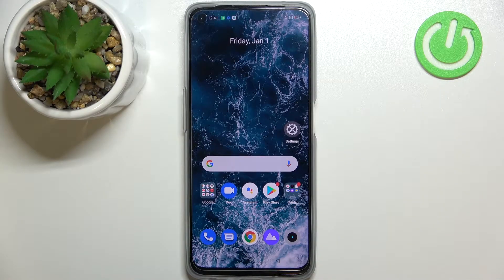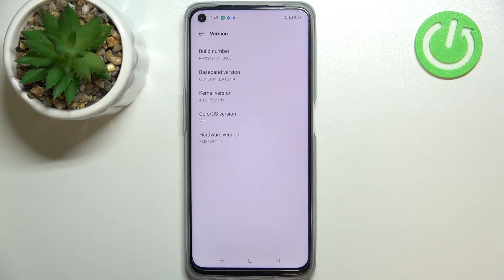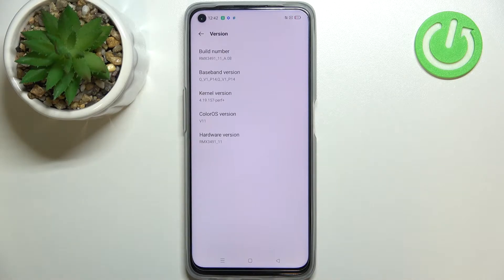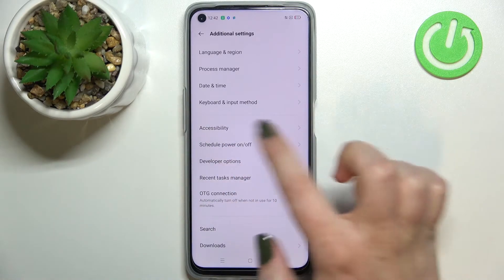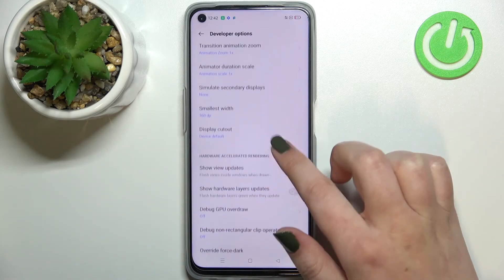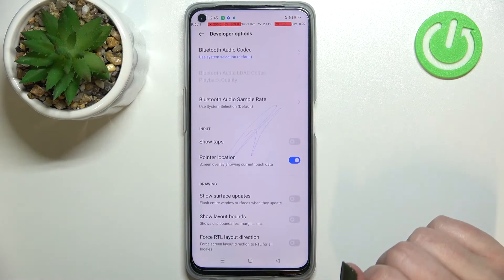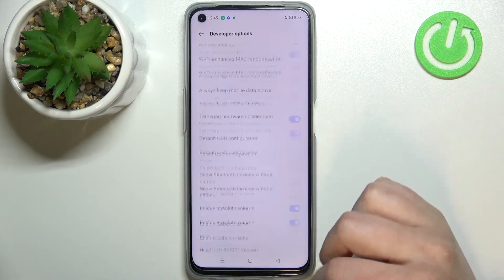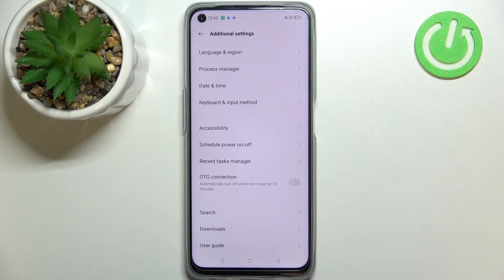How to Use Developer Options on Realme 9i – Turn On Developer Mode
Check more info about Realme 9i:
Hi there! Developer mode is a set of special functions for performing some tasks of configuring, testing, debugging and expanding the capabilities of Realme 9i device. Using the developer mode, you can change some parameters of Realme 9i, enter the tools for debugging or diagnosing the device. In this video tutorial, we will show you how to turn on developer options on Realme 9i and, conversely, how to turn off developer mode.

How to Turn On Developer Options on Realme 9i?
How to Enable Developer Options on Realme 9i?
How to Activate Developer Mode on Realme 9i?